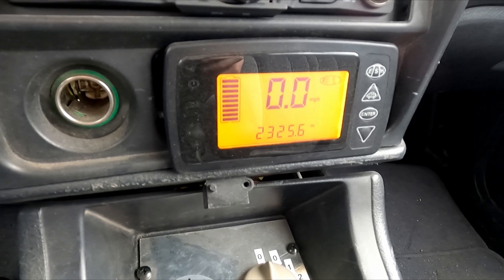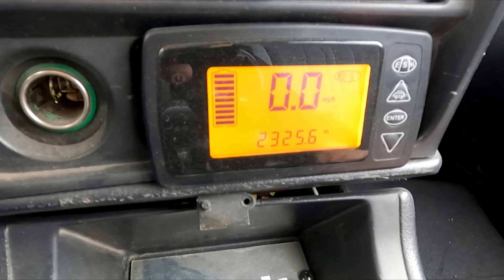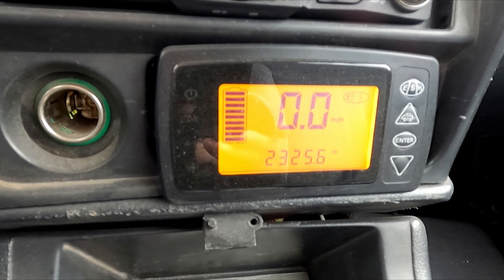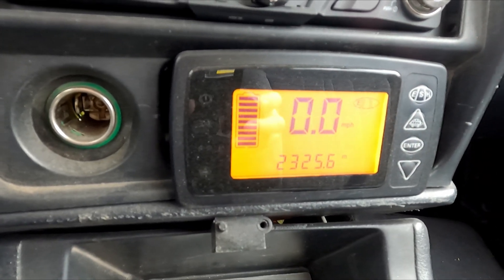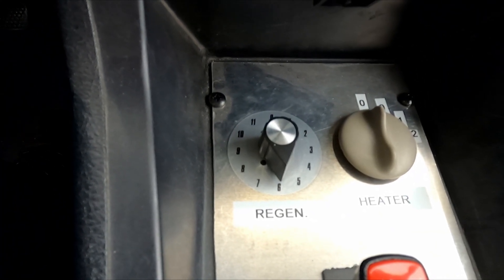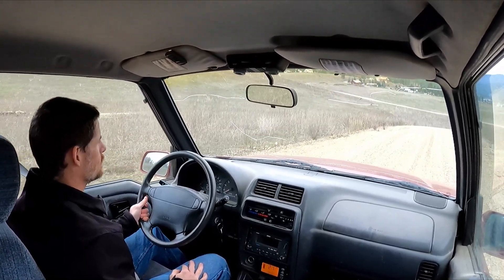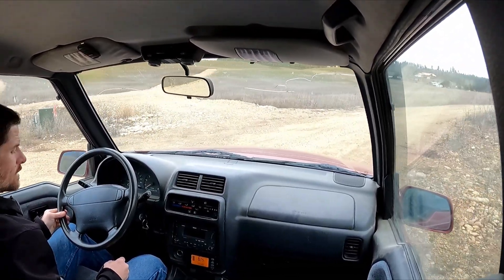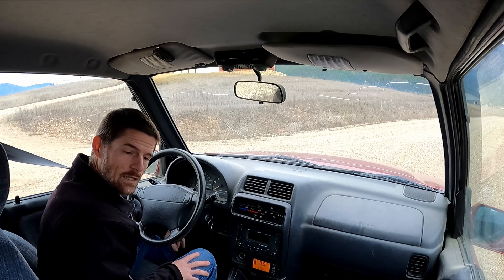Regenerative Braking Demo!! Suzuki Sidekick EV w/ Hyper9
Here's a demo and explanation of the various regen. modes on my Suzuki Sidekick EV conversion with the Netgain Hyper9 IS motor/controller system.  I've done things a little differently than I think the system designers intended, but it works well for me . . .